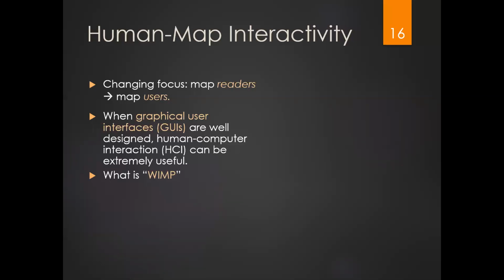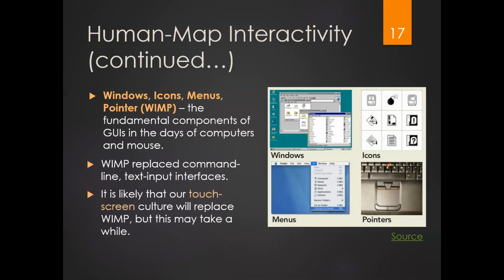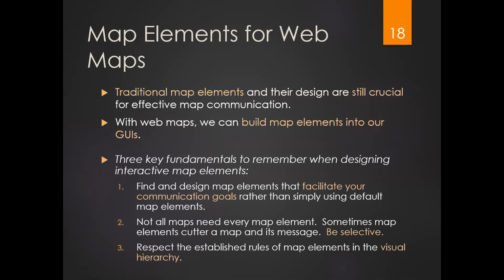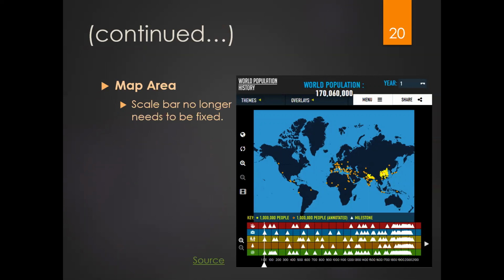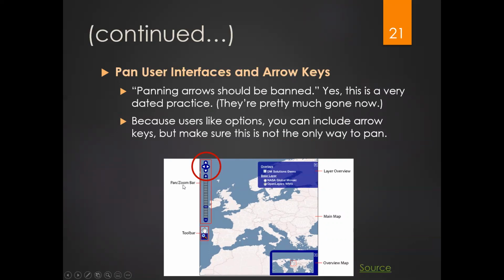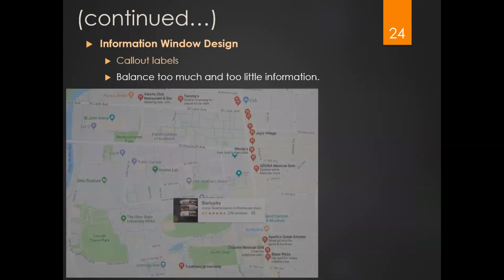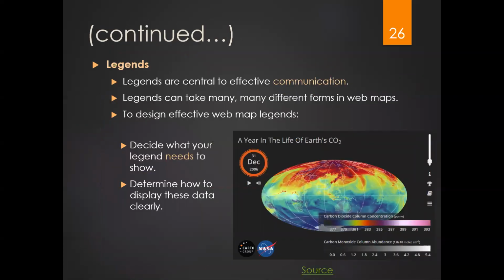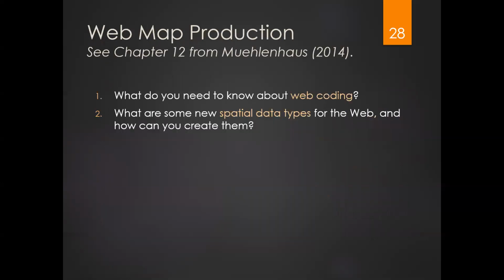Web Part 2